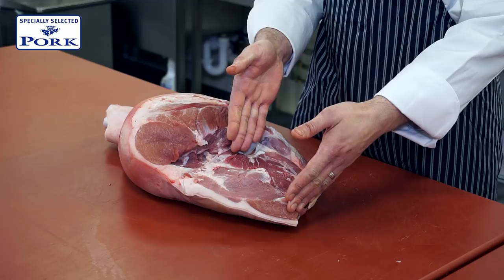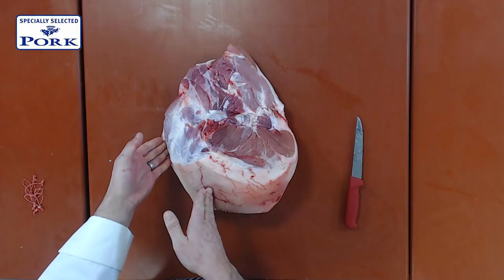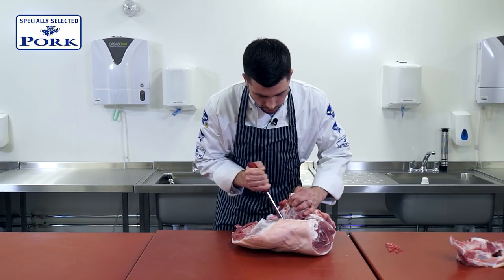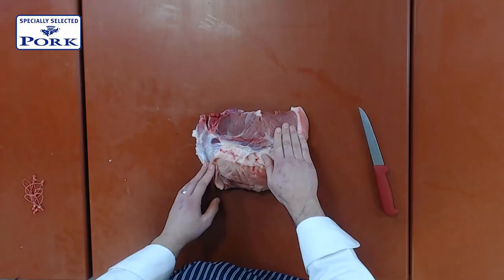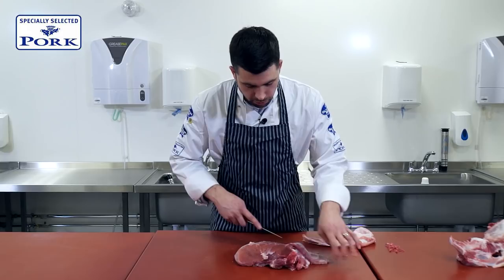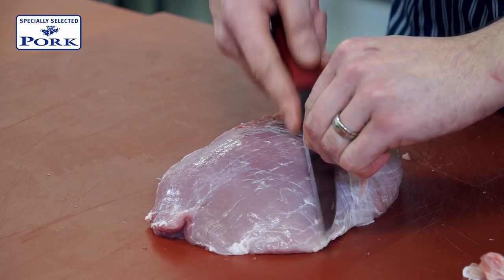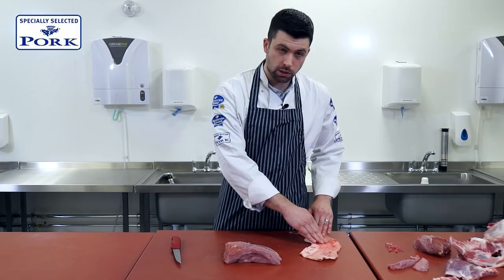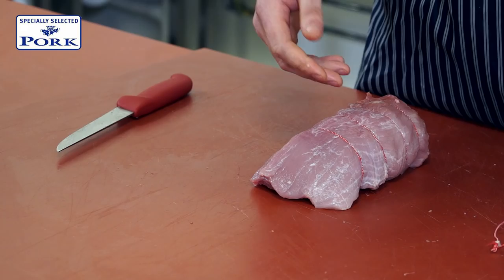How to butcher a Mini Topside Sharing Roast using Specially Selected Pork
How to butcher a Mini Topside Sharing Roast using Specially Selected Pork. Watch as our skilled butcher Stewart McClymont  shows you how to create this mini topside roast.
Why not check out our pork cuts guide for more information on specially selected Pork or get a great